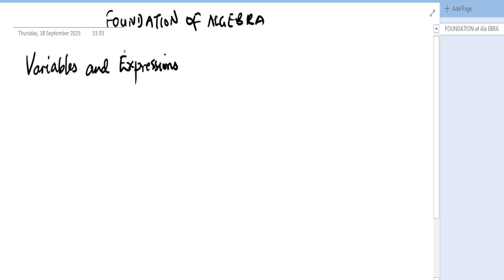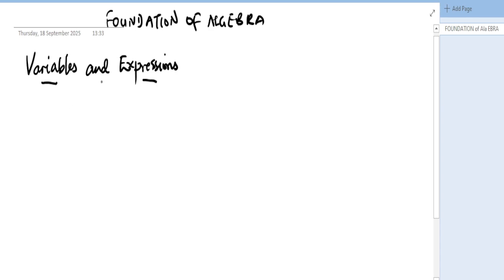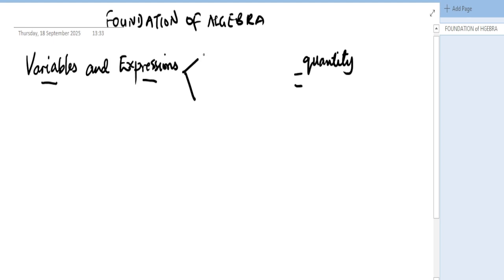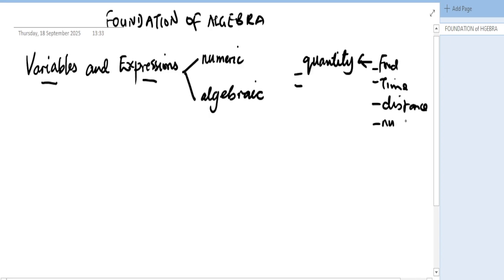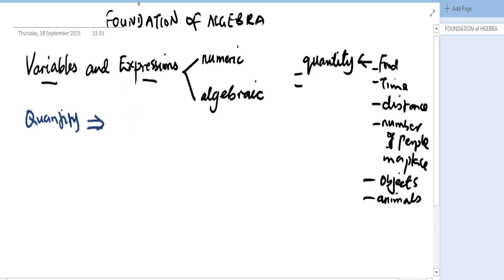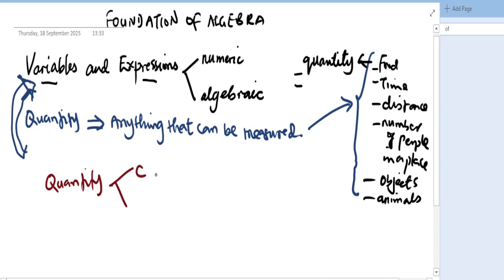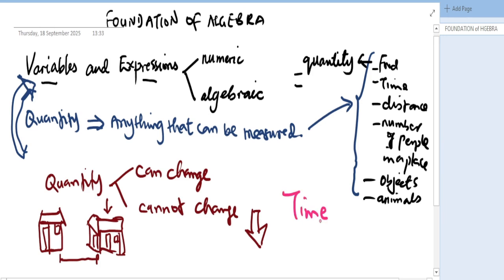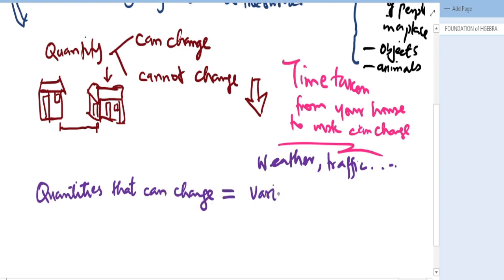Foundation of Algebra for Young Scholars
In this video, I am going to take you through the fundamental concepts which are key to success in algebra. Young learners in K-12 or anyone trying to take a first look at algebra will find it quite helpful.